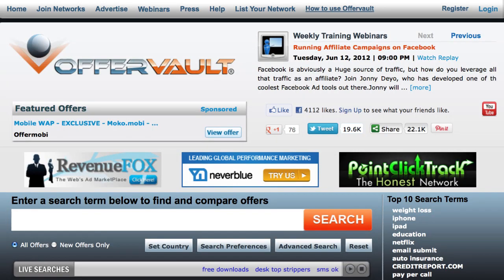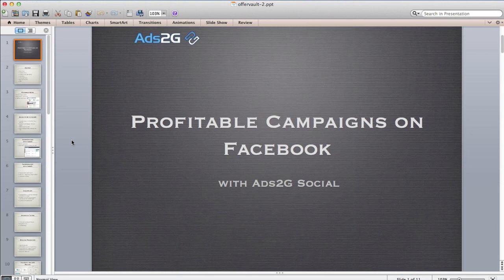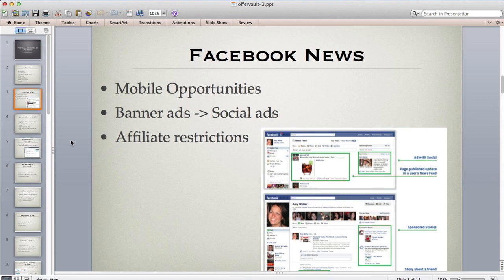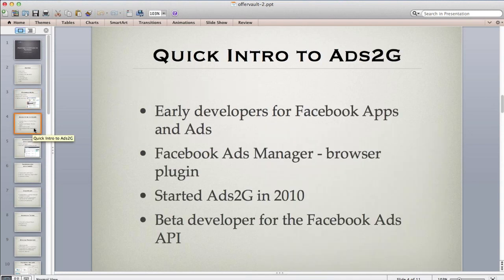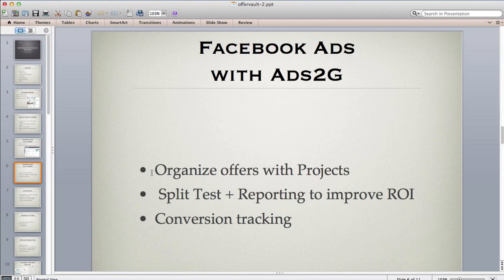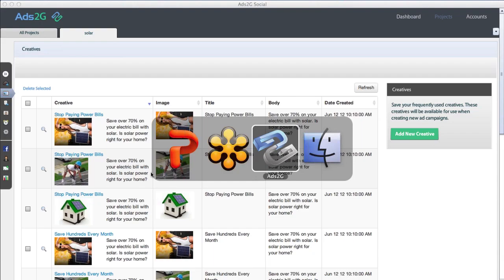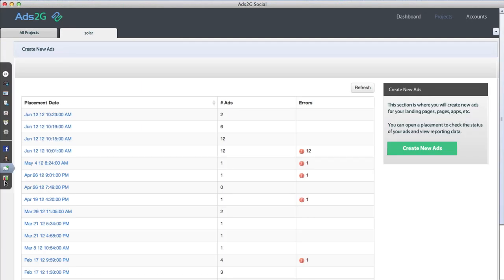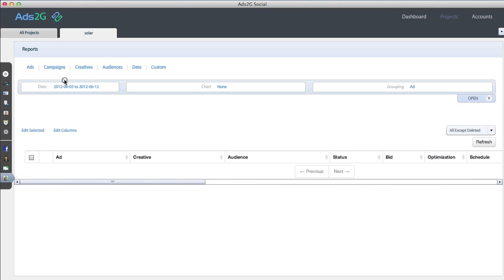Running Affiliate Campaigns on Facebook